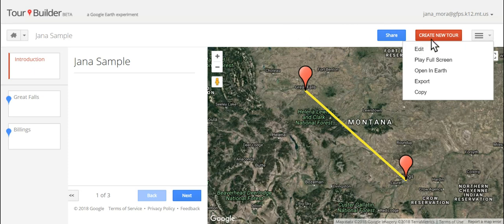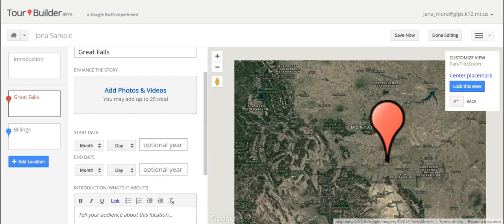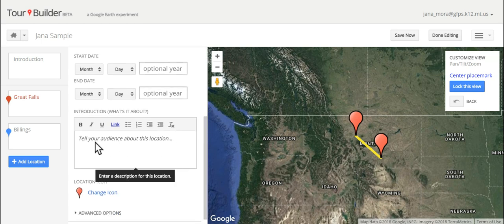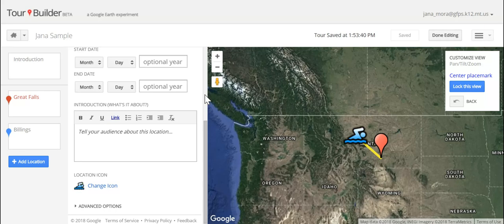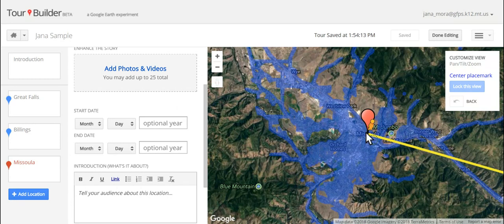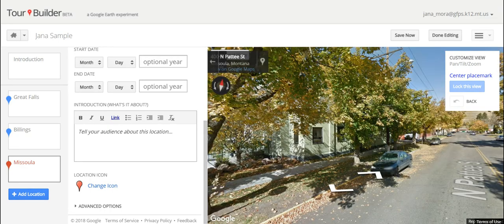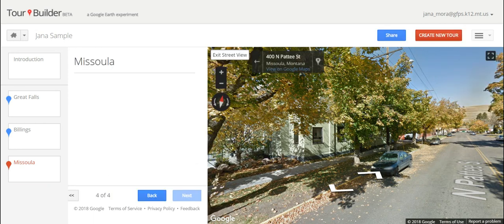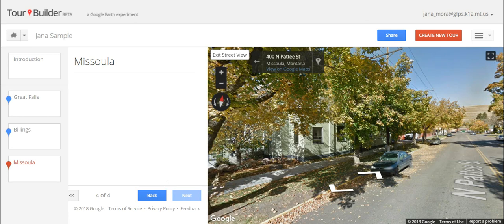Tour Builder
Intro to Google Tour Builder for classroom projects.